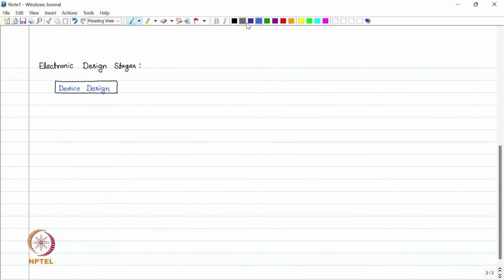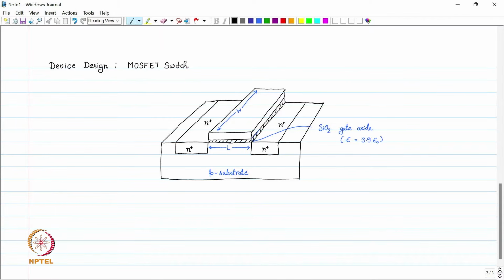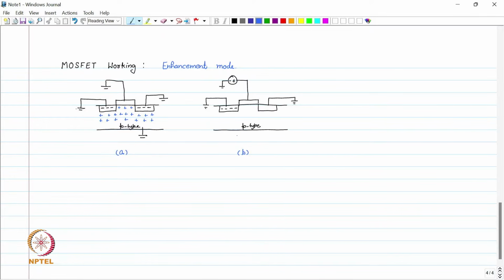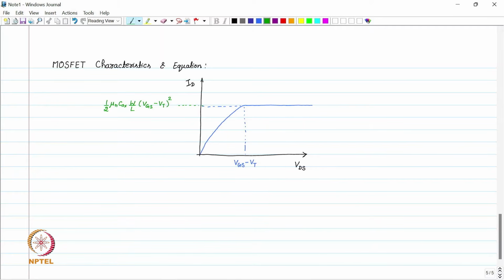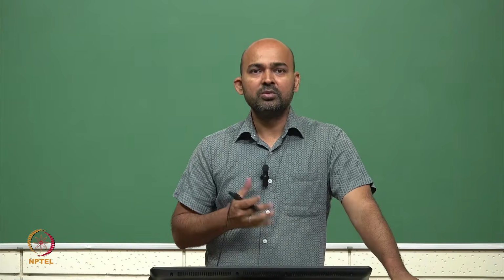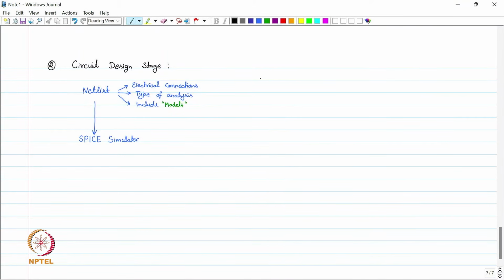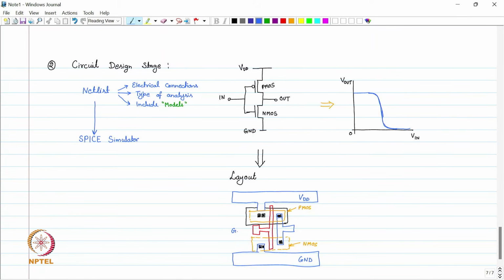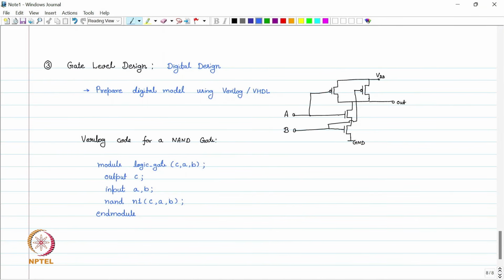LECTURE 1 : Introduction